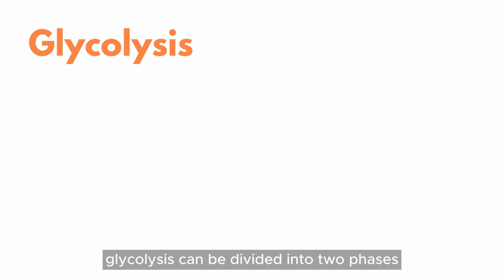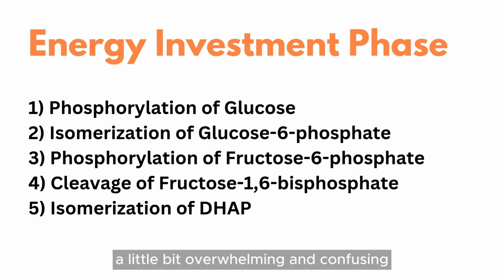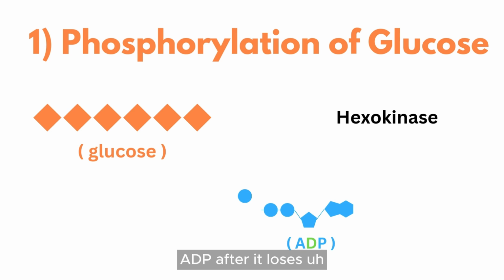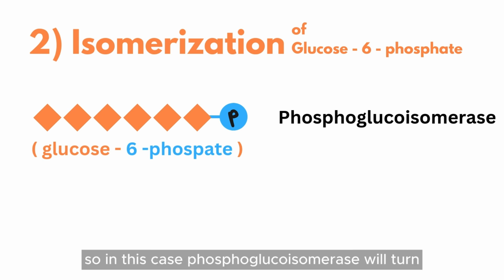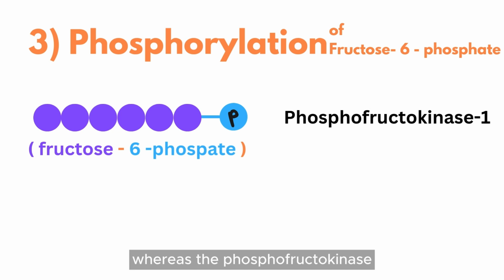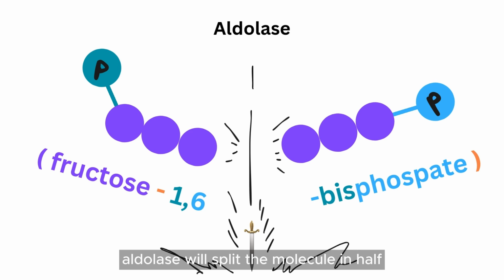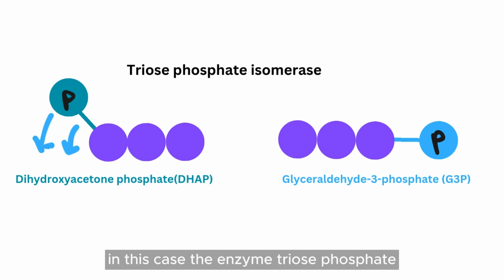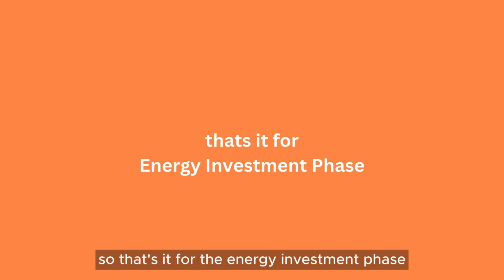Glycolysis - Energy Investment Phase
course work.